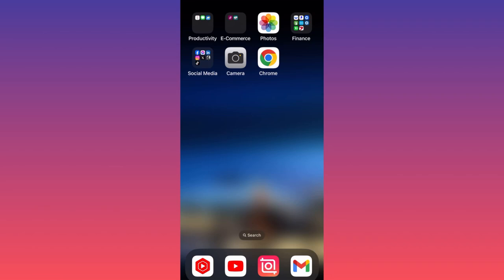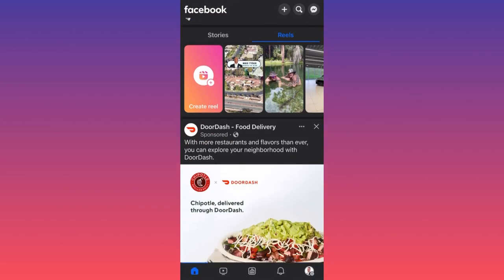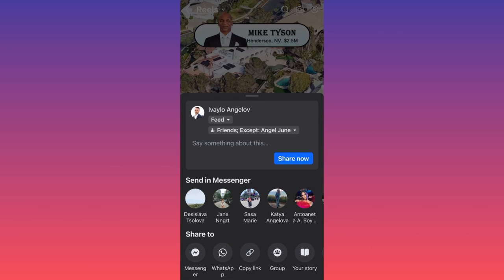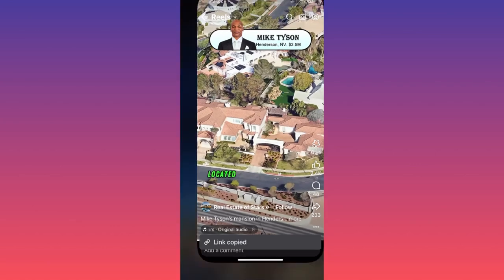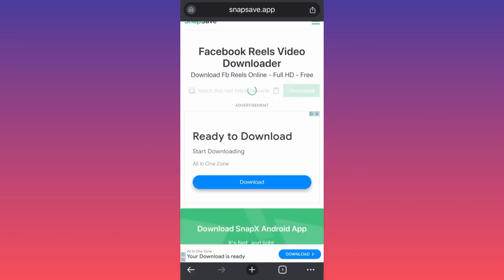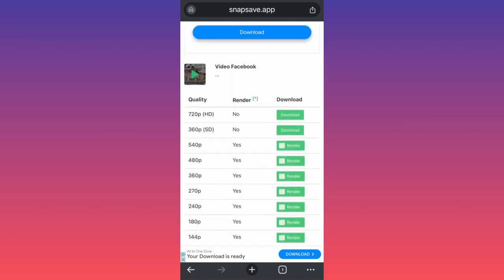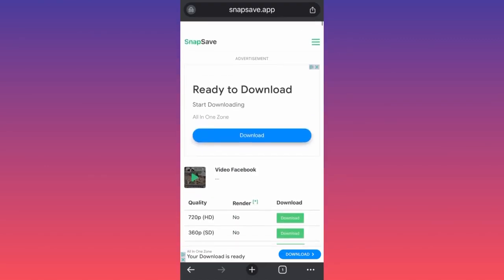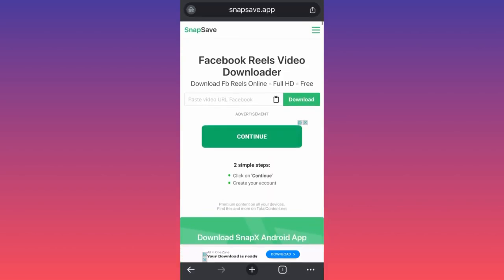How to Download Facebook Reels in 2025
🔥 Want to save Facebook Reels to your phone or computer? This 2025 tutorial reveals the fastest and safest ways to download Facebook Reels in HD quality—no watermark, no app required!

🔹 In This Video, You’ll Learn:
✅ 3 Easy Ways to Download Facebook Reels (iPhone, Android & PC)
✅ How to Save Reels in HD Quality (No Compression!)
✅ Best Free Websites & Apps (No Sketchy Software!)
✅ BONUS: How to Download Private/Protected Reels (If Possible)

📚Read Elon Musk's Secrets to Success:

📚Read Maximize Results with GPT-3: